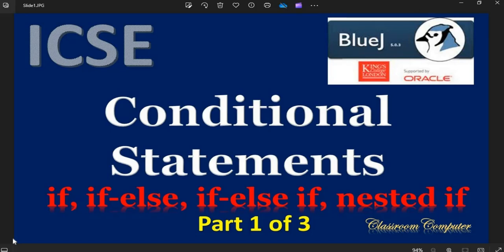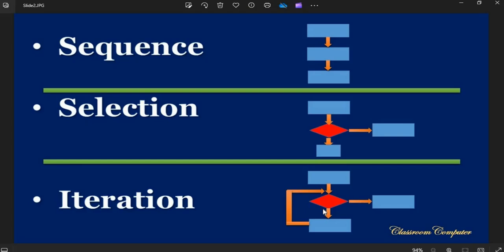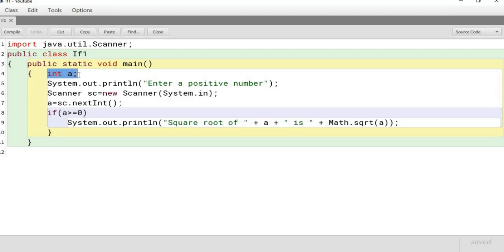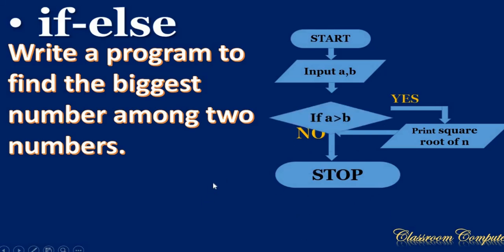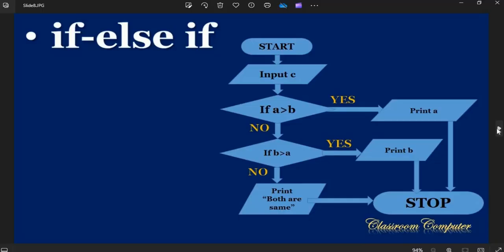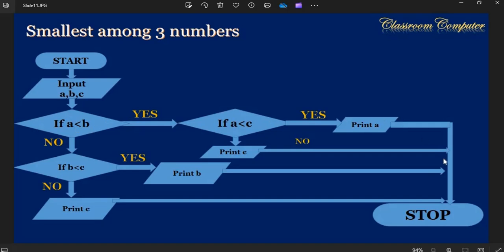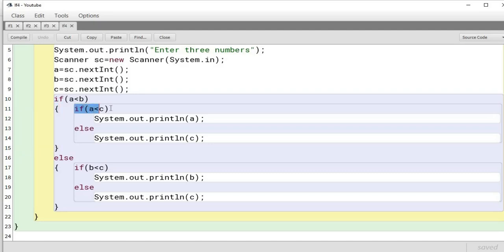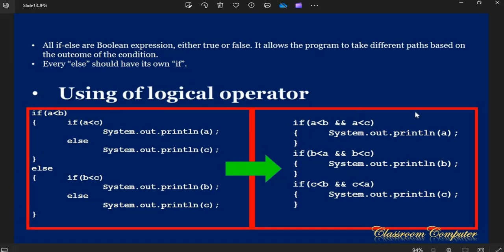Decision making statement/Conditional Statements in java. Part 1 of 3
I remove all less than and greater than sign from programs because this description box does not support  angle brackets.
If, if-else, if-else if, nested if and dangling else.
Using relational and logical operator in if

syntax of if
syntax of elseif
syntax of if else
syntax of nested if
logical and relational operator in if else

import java.util.Scanner;
public class If1
{   public static void main()
    {   int a;
        System.out.println("Enter a positive number");
        Scanner sc=new Scanner(System.in);
        a=sc.nextInt();
        if(a =0)
            System.out.println("Square root of " + a + " is " + Math.sqrt(a));

import java.util.Scanner;
public class If2
    {   int a,b;
        System.out.println("Enter two numbers");
        Scanner sc=new Scanner(System.in);
        a=sc.nextInt();
        b=sc.nextInt();
        if(a b)
            System.out.println(a);
            else
            System.out.println(b);

import java.util.Scanner;
public class If3
    {   int a,b;
        System.out.println("Enter two numbers");
        Scanner sc=new Scanner(System.in);
        a=sc.nextInt();
        b=sc.nextInt();
        if(a b)
            System.out.println(a);
            else if(b a)
            System.out.println(b);
            else
            System.out.println("both are same");

import java.util.Scanner;
public class If4
    {   int a,b, c;
        System.out.println("Enter three numbers");
        Scanner sc=new Scanner(System.in);
        a=sc.nextInt();
        b=sc.nextInt();
        c=sc.nextInt();
        if(a b)
        {   if(a c)
                System.out.println(a);
            else
                System.out.println(c);
        else
        {   if(b c)
                System.out.println(b);
            else
                System.out.println(c);